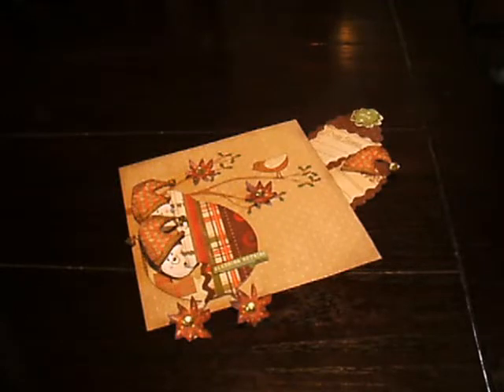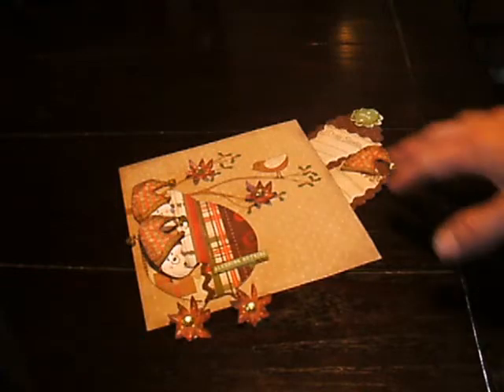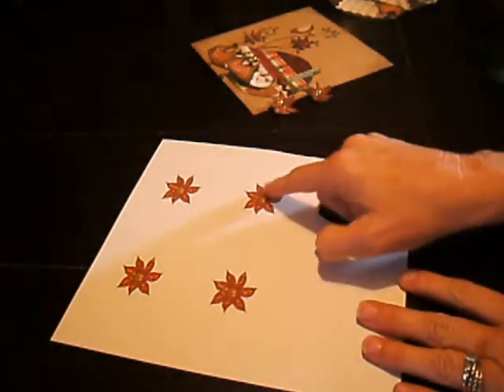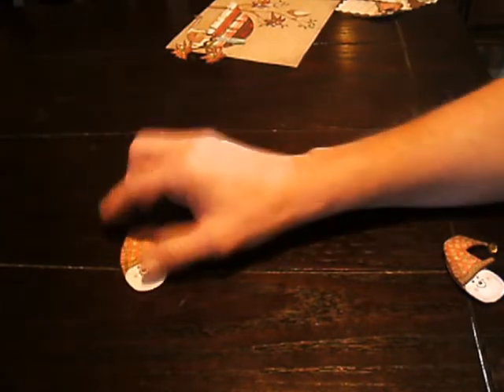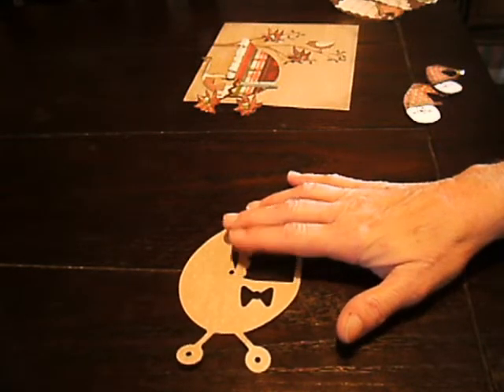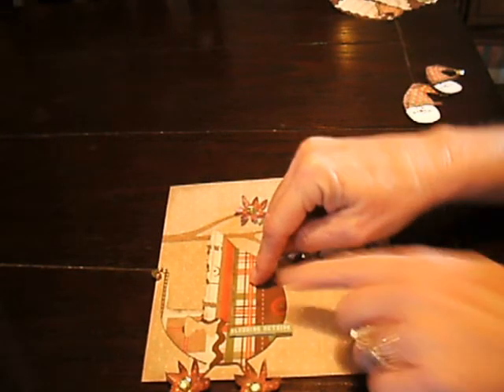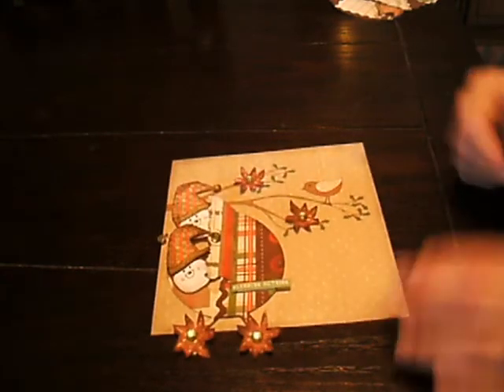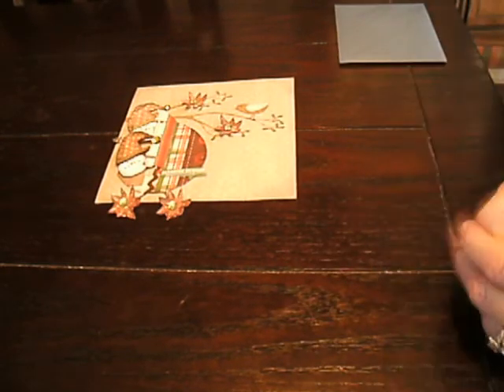Oh my wish list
card, mini album with a wish a wish list